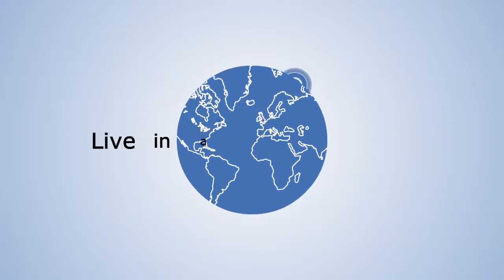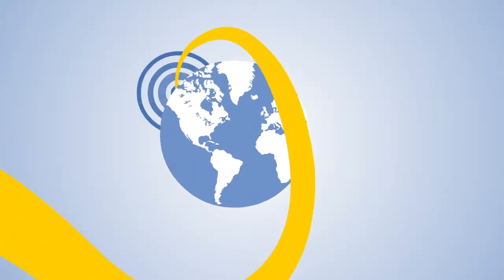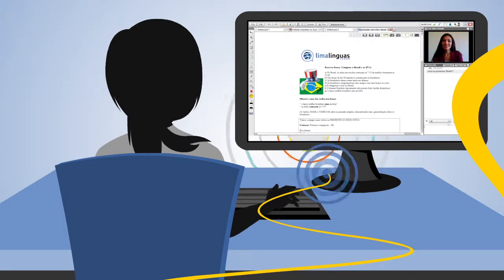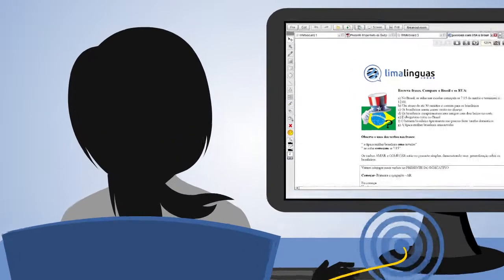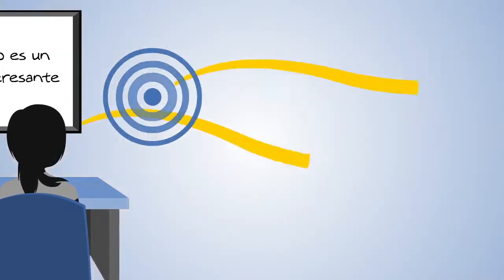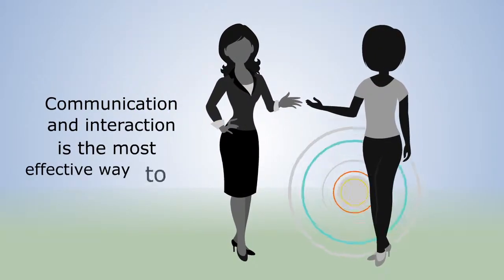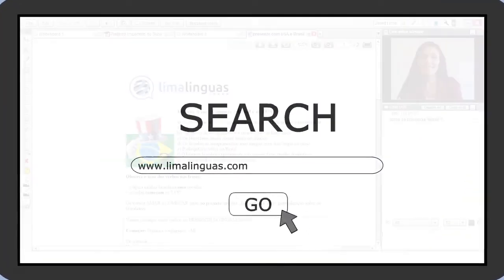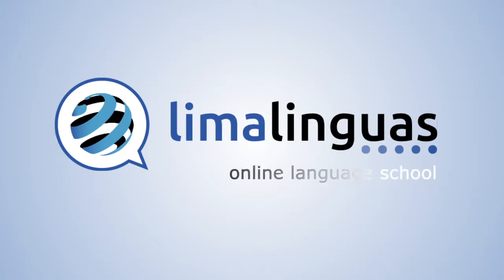After effect video sample 65